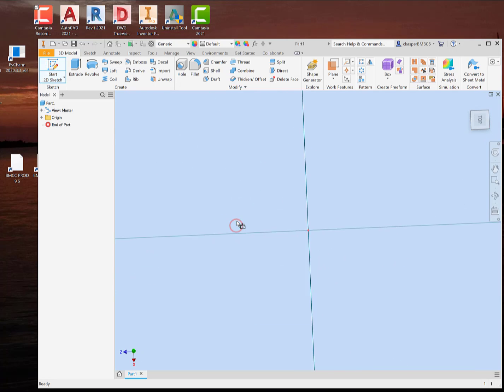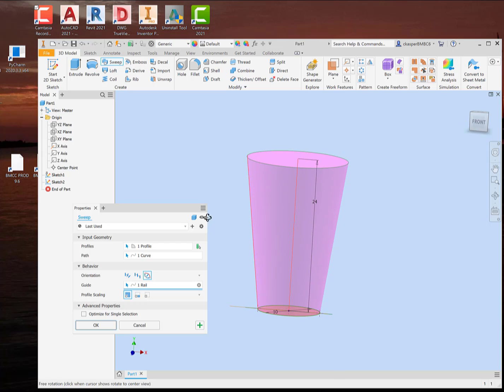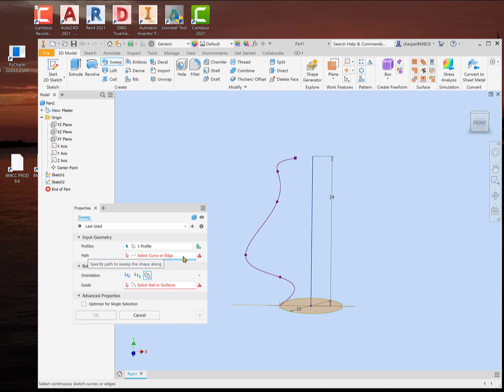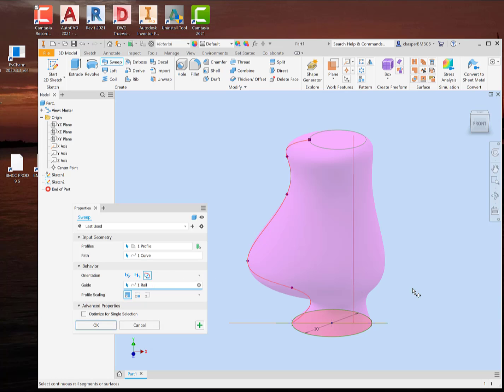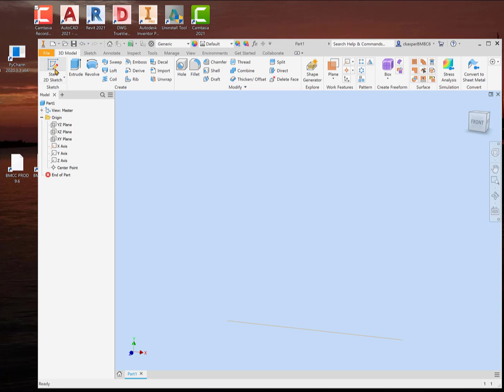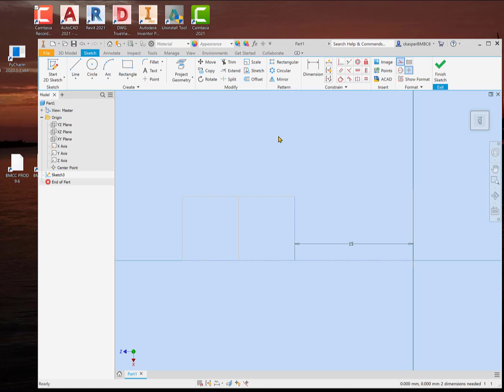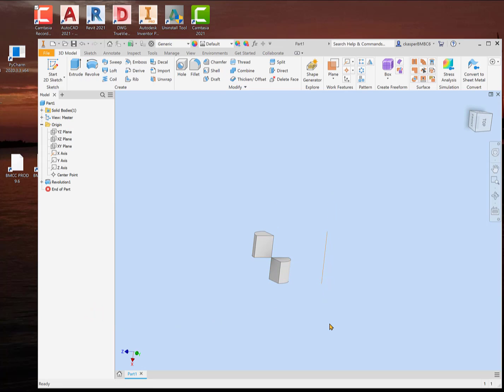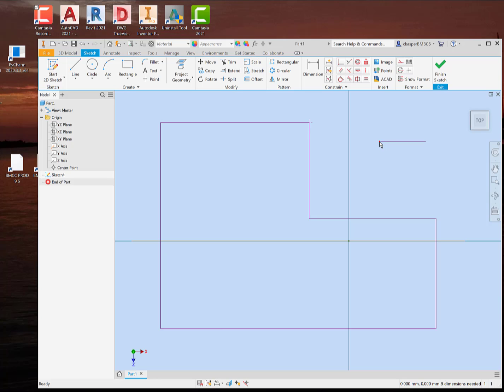V07 More Sweep and drawing